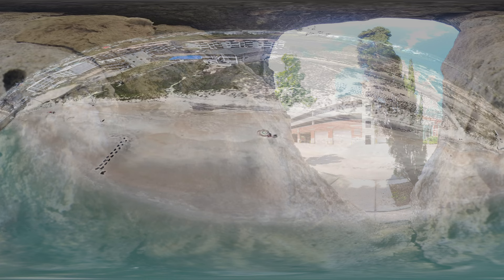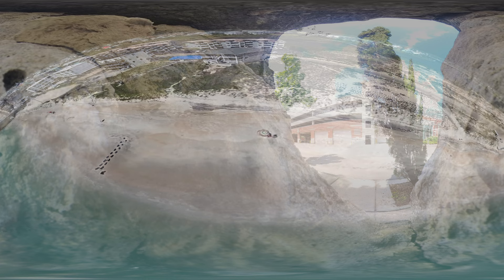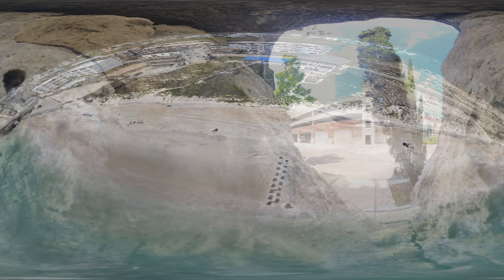4 Jews in Wilmington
4 Jews in Wilmington

Created at Immersion 5.0, a residency of the School of Making Thinking hosted by Cucalorus Film Festival

Script Inspiration:
James Baldwin and Melanie Kaye/Kantrowitz

Camera Partners / Production Support:
Bonnie Jones and Kiley Brandt

Good Feelings:
Courtney Symone Staton and Ivy Nicole-Jonét